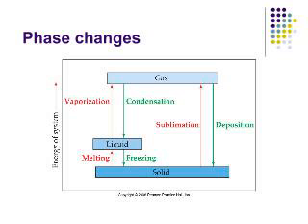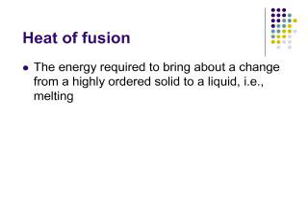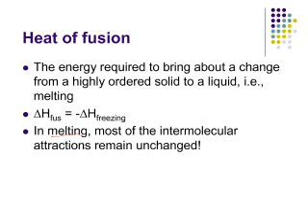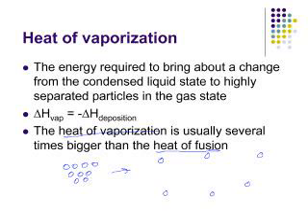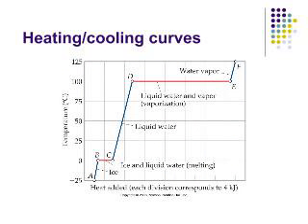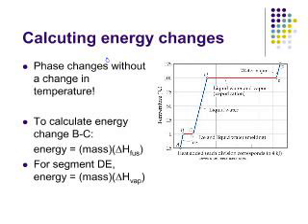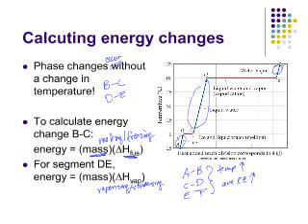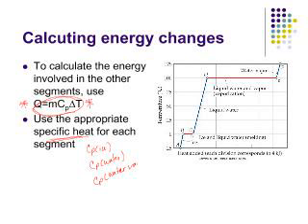Phase Changes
How do the heat of fusion and heat of vaporization compare?  How does one determine the amount of energy required to change the state of a particular sample?